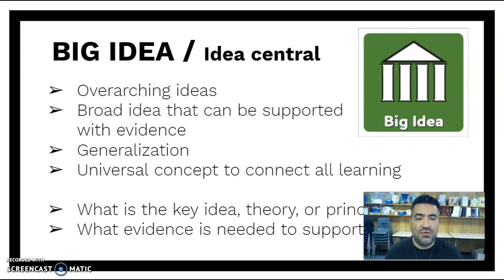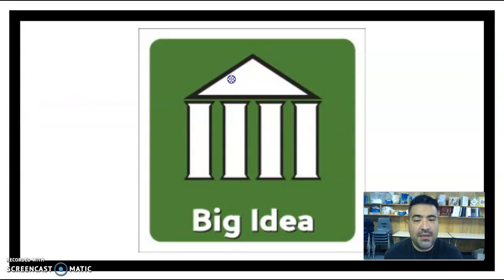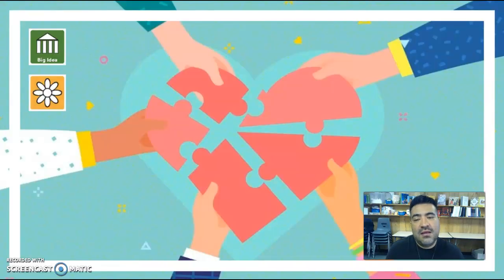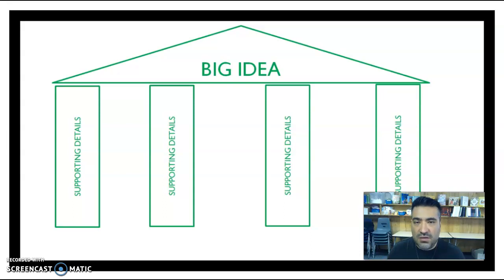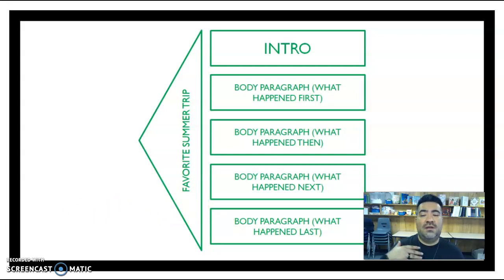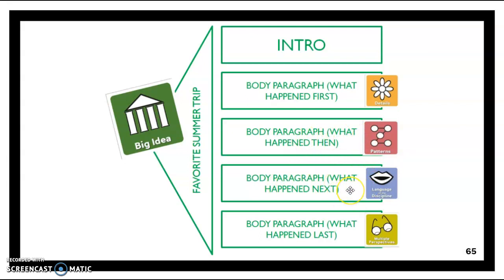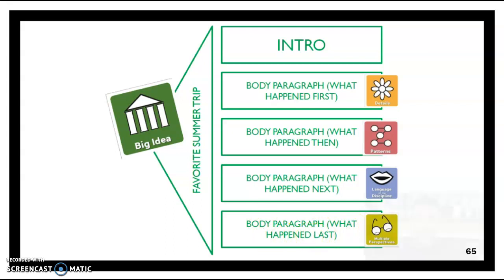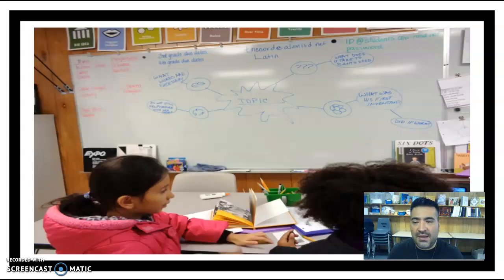BIG IDEA: Depth and Complexity Icons